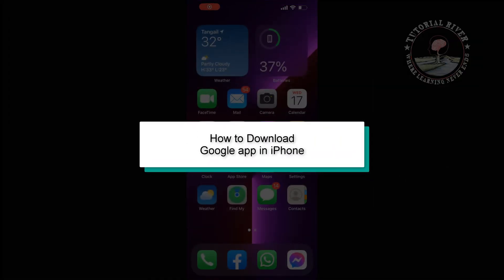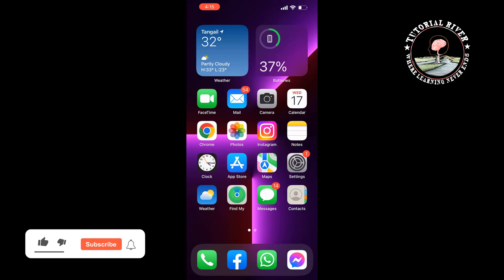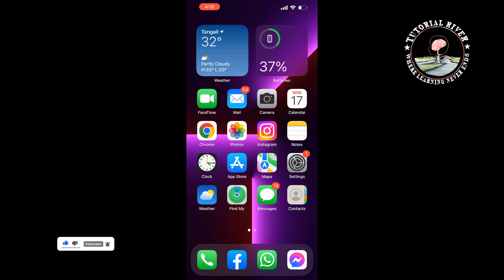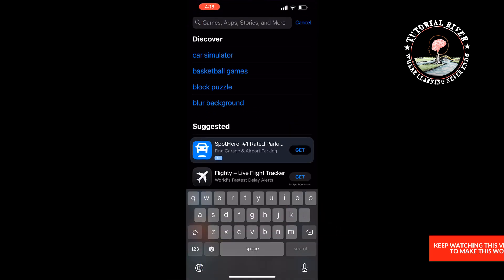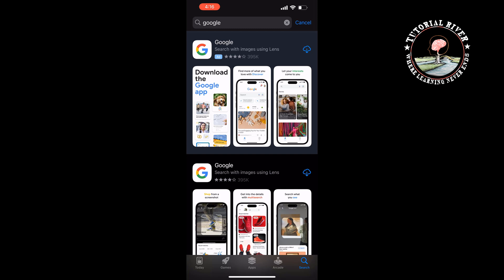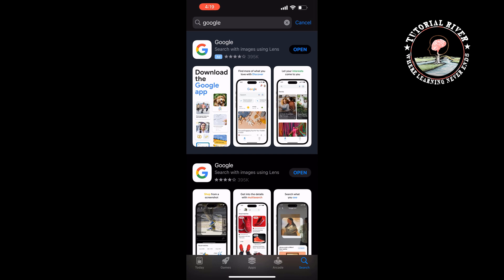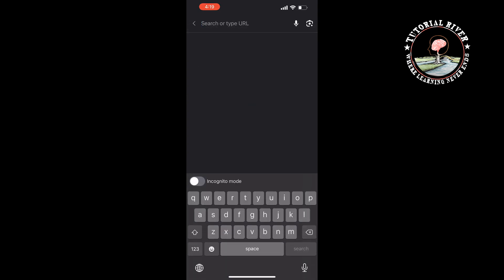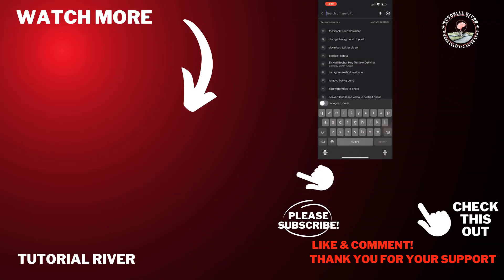How to Download & install Google app in iPhone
0:00 Start Tutorial
0:17 Download Google
1:11 End Tutorial